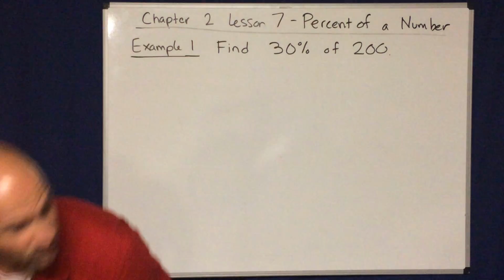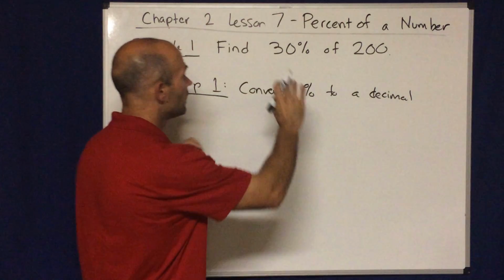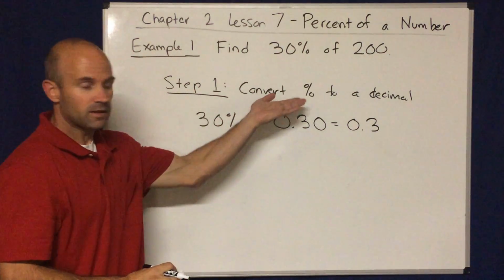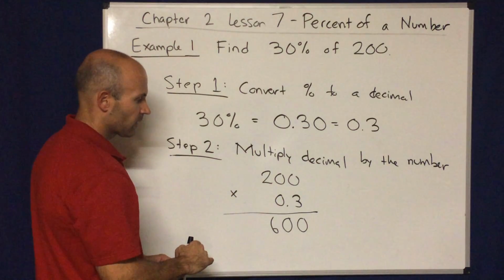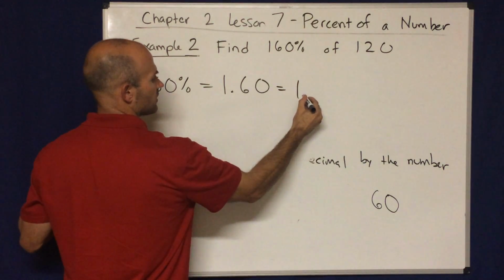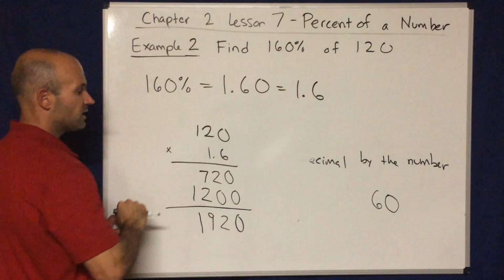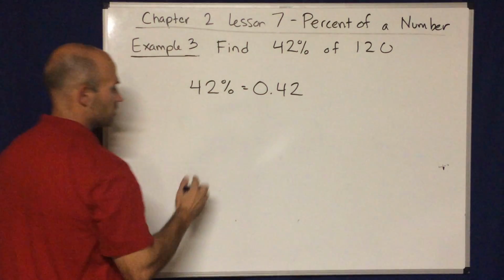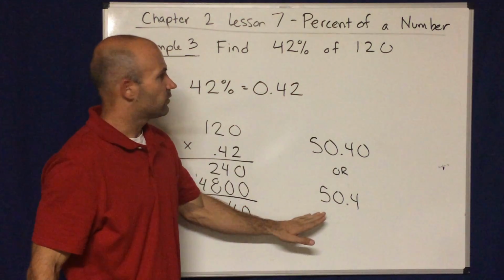Chapter 2 Lesson 7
Lecture on Chapter 2 Lesson 7 Percent of a Number from California Math Your Common Core Edition (for 6th grade) McGraw Hill Education - Lecture by Craig Timmons (Assistant Professor at CSU Sacramento)